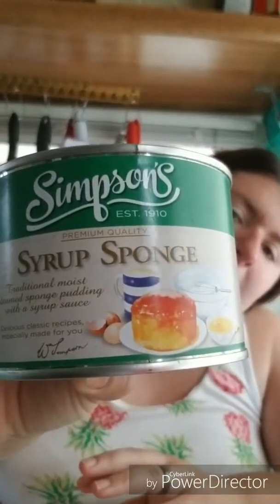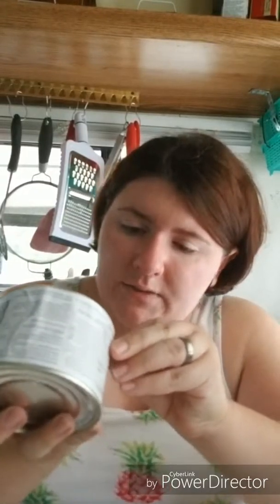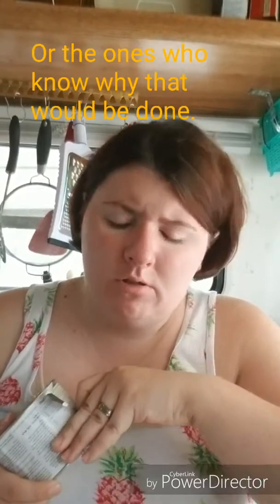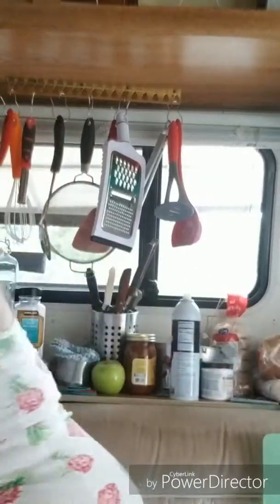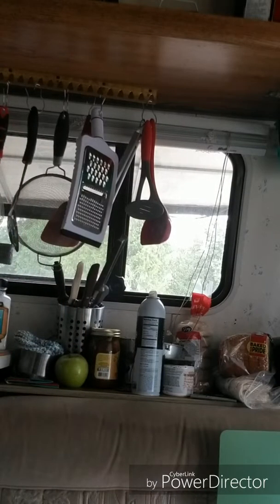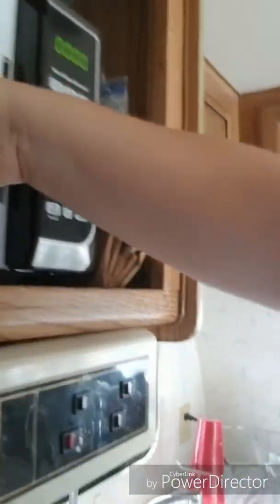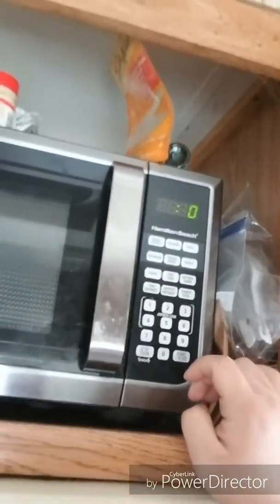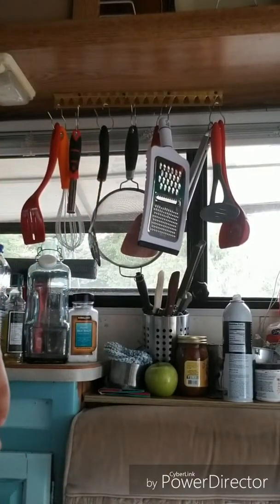Canned! That's right canned sponge cake.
I had fun finding a canned sponge cake in the British isle.